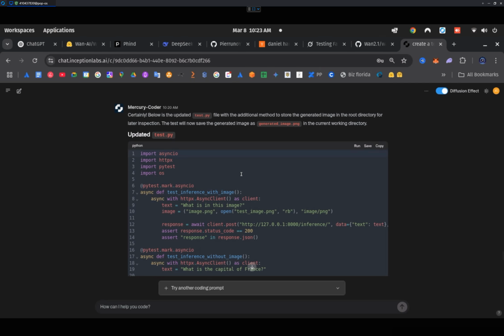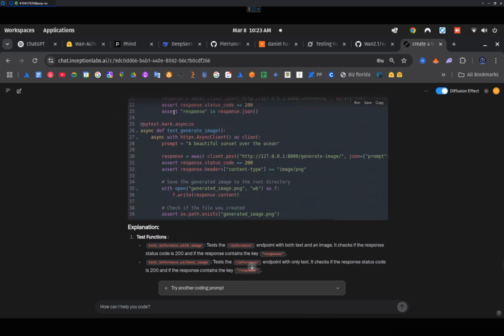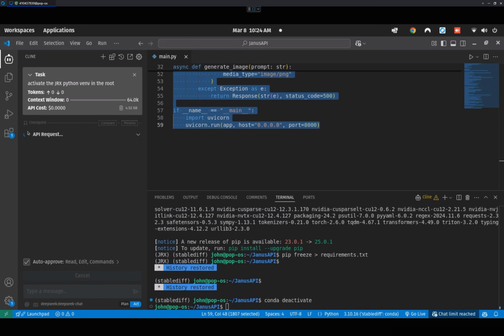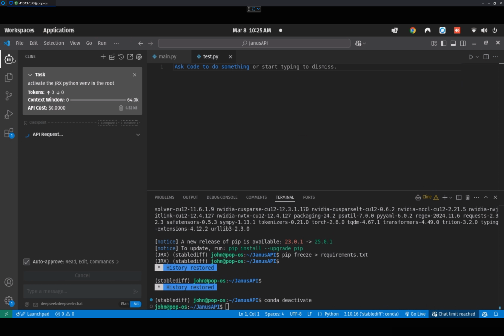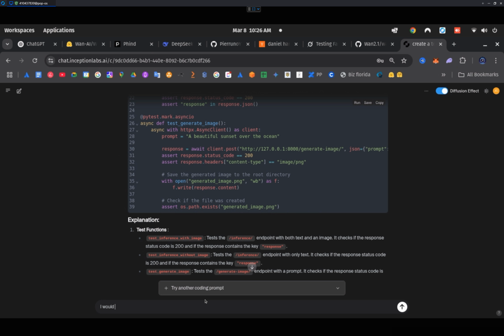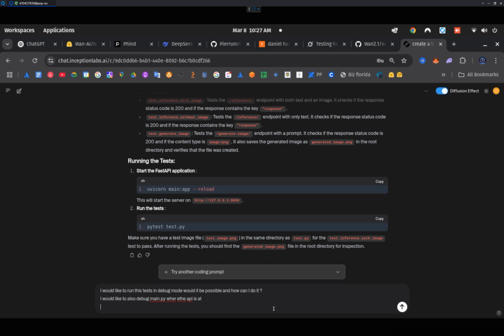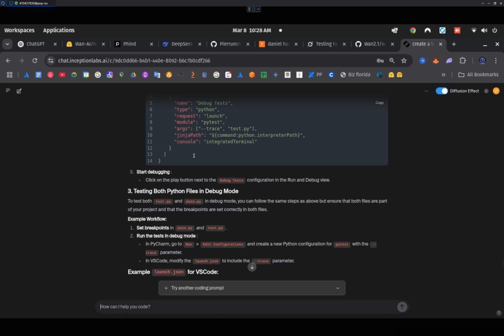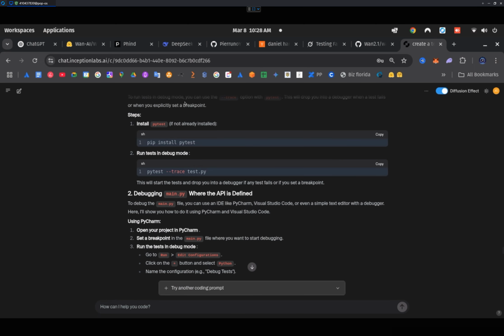LLM generates the ENTIRE output at once (world's first diffusion LLM) review DAY 2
10x faster, 10x precision? Are diffusion models really better?
Not true.
Explore the latest advancements in machine learning, diffusion largeMs, and AI news. Dive into deep research from OpenAI, a leading force in artificial intelligence. Discover the innovative work of Claude, an AI agent startup, and Anthropic's cutting-edge developments. Learn about large language models, deep seek, and local AI solutions. Stay updated with tech news and AI breakthroughs, including deepseek AI and deepseek v3.

Why Diffusion LLMs (DLLMs) Are Better Than All Other AI Solutions:

Diffusion Language Models (DLLMs) have emerged as a superior alternative to traditional auto-regressive models and other AI solutions due to several key advantages:

Speed and Efficiency:
Parallel Generation: Unlike auto-regressive models that generate text one token at a time, DLLMs can generate entire sequences of text in parallel. This parallel nature significantly reduces computational overhead and latency, making them much faster and more efficient.
Resource Utilization: DLLMs make more efficient use of computational resources, making them scalable and suitable for large-scale applications. This efficiency is crucial in today's data-driven world where speed and resource management are critical.
Quality and Coherence:
Controlled Output: The diffusion process ensures that the generated text is more controlled and coherent, resulting in higher-quality output with better context understanding and fewer errors. This quality is essential for applications requiring high-quality natural language processing.
Consistency: DLLMs produce more consistent and human-like text, which is crucial for maintaining coherence and relevance in various AI applications.
Flexibility and Customization:
Task Adaptability: DLLMs are highly flexible and can be fine-tuned for a wide range of tasks, including text generation, translation, summarization, and more. This adaptability makes them versatile for various AI applications.
Domain-Specific Models: They can be easily adapted to specific domains and applications, ensuring that the model performs well in specialized contexts. This flexibility is a significant advantage over more rigid models.
Scalability:
Data and Resource Efficiency: DLLMs scale more effectively with increased data and computational resources. This makes them ideal for handling large datasets and complex tasks, which is a common requirement in modern AI applications.
Scalable Architecture: The modular design of DLLMs allows for easy integration with other AI systems and technologies, enhancing their overall performance and flexibility. This scalability is crucial for staying ahead in the rapidly evolving field of AI.
Interpretability:
Insightful Generation Process: The diffusion process provides insights into how the model generates text, making it easier to understand and debug. This interpretability is crucial for developing more transparent and trustworthy AI systems.
Model Explainability: DLLMs offer better explainability, which is essential for applications where transparency and accountability are critical. This feature is often lacking in more complex and opaque models.
Comparison with Other AI Solutions:
Large Language Models (LLMs): While traditional LLMs are powerful, they often suffer from inefficiencies and lower quality output. DLLMs address these issues by providing faster, more coherent, and more controlled text generation. For example, deepseek AI and deepseek v3, while advanced, may not match the speed and quality of DLLMs.
Auto-Regressive Models: These models are slower and less efficient compared to DLLMs. The sequential nature of auto-regressive models can lead to higher latency and reduced performance in real-time applications. Machine instance, Claude, an AI agent startup, offers innovative solutions but may not match the speed and efficiency of DLLMs.
Other AI Technologies: DLLMs outperform other AI technologies in terms of speed, quality, and flexibility. Their ability to handle complex tasks and adapt to different domains makes them a preferred choice for modern AI applications. For example, local ai solutions and tech news may highlight various AI advancements, but DLLMs stand out for their superior performance.
In summary, Diffusion Language Models (DLLMs) offer a superior alternative to traditional auto-regressive models and other AI solutions. Their combination of speed, quality, flexibility, scalability, and interpretability makes them the go-to technology for advancing the capabilities of language-based applications. As AI continues to evolve, DLLMs are poised to play a pivotal role in driving innovation and improving the performance of various AI systems.

Delve into coding, data science, deep learning, and the intricacies of diffusion models. This comprehensive guide covers everything from basic concepts to advanced topics, ensuring you're well-informed in the rapidly evolving field of AI.